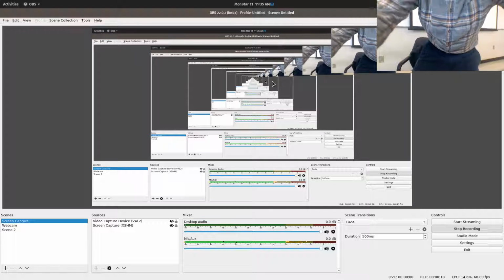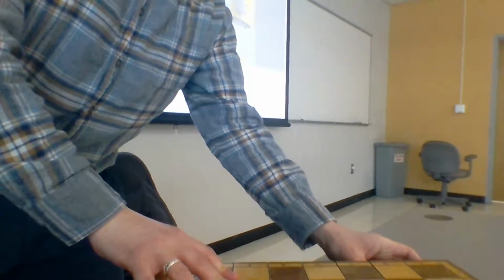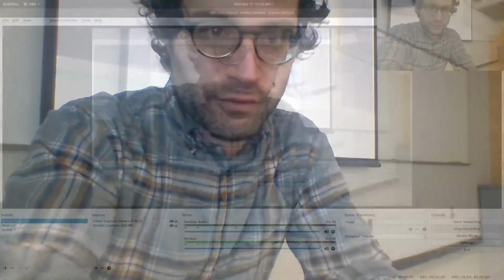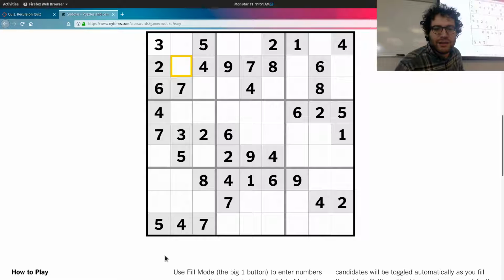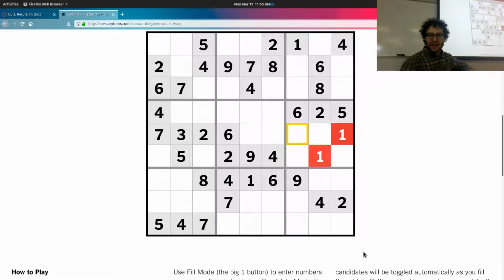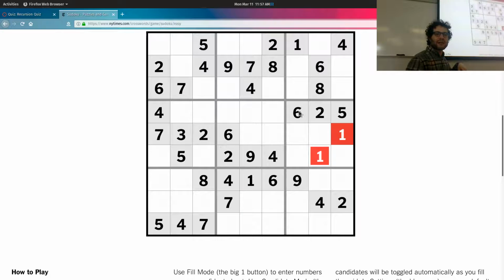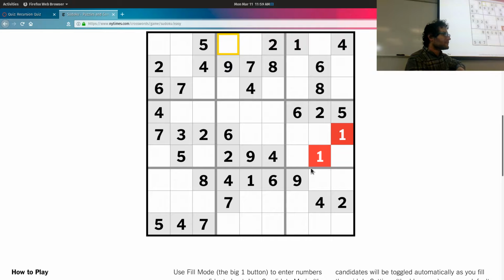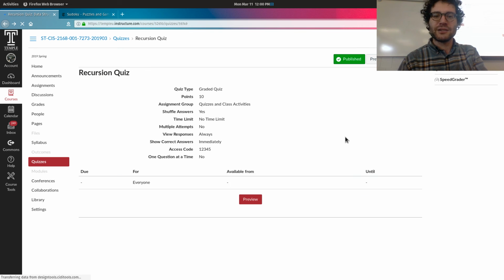8 Queens Overview